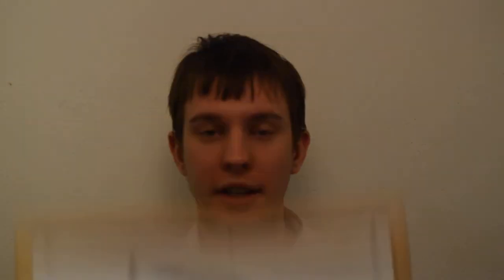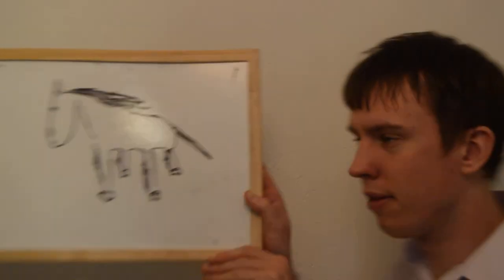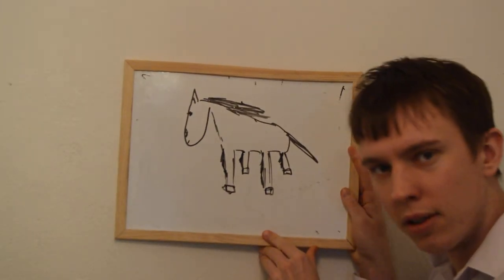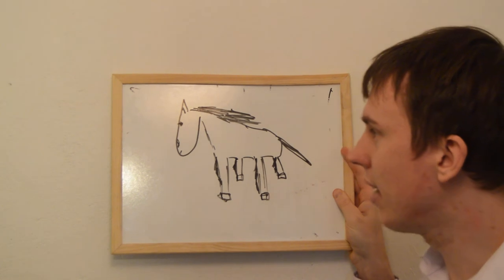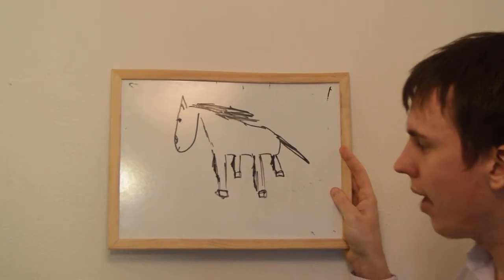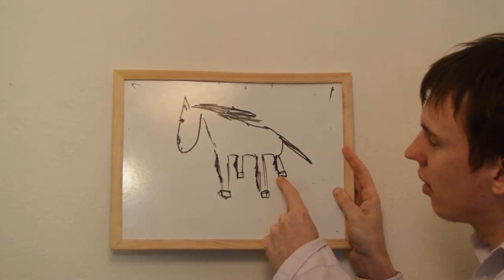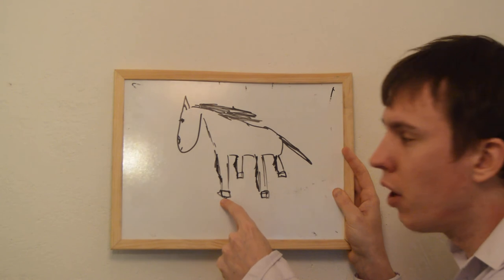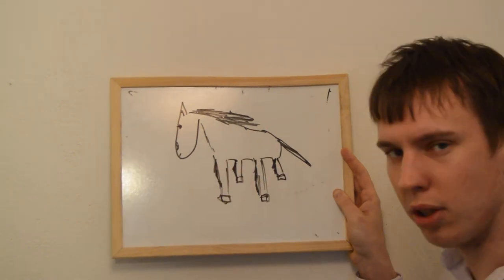Horse Vocabulary in English. Learn English Through Learning Common Horse Expressions.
Italki is the best way to find teachers of English. Here's $5 to help kickstart your journey. Horse Vocabulary in English. Learn English Through Learning Common Horse Expressions video. Equestrian vocabulary!